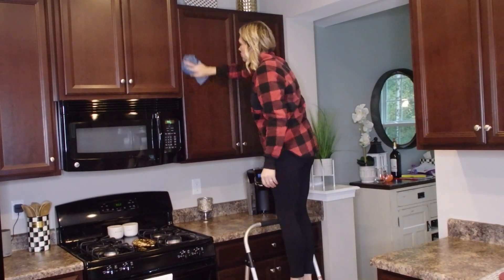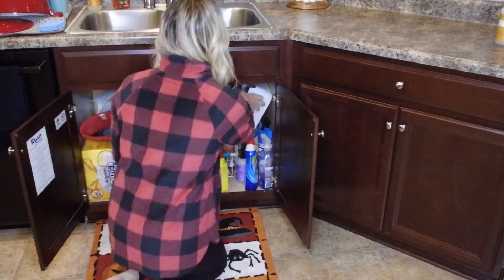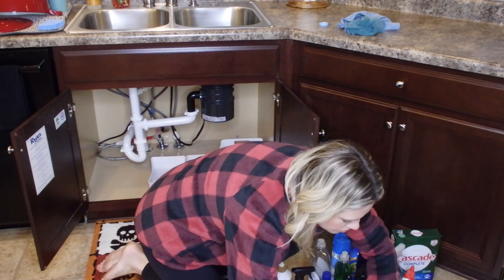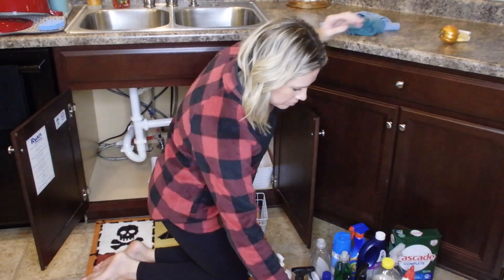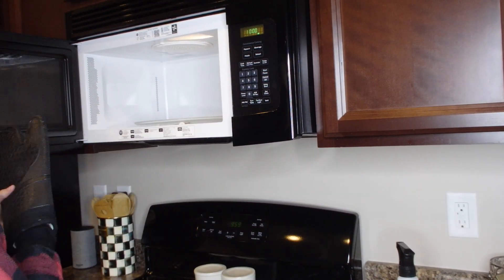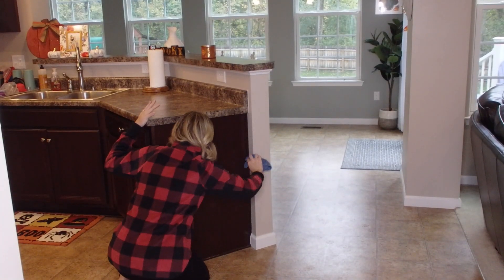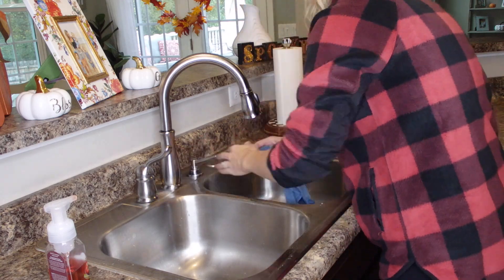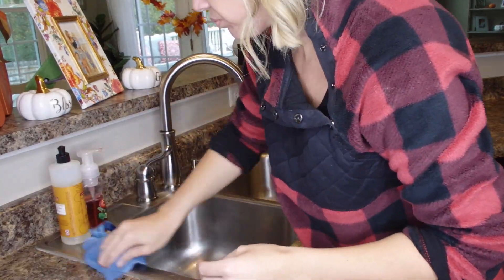ULTIMATE KITCHEN CLEAN WITH ME//MOM OF 3//MOTIVATION//Katie Rector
Hi Friends! My name is Katie and I am 33 years old. I live in New York state with my husband and three young daughters. Brielle is 6, Ava is 4 and Olivia is 2.

 In today's video I'm doing the ULTIMATE KITCHEN CLEAN WITH ME. I love a clean kitchen and really love it after a deep clean. :-)

I am on the LikeToKnowIt app too. Search "Katierectorblog".